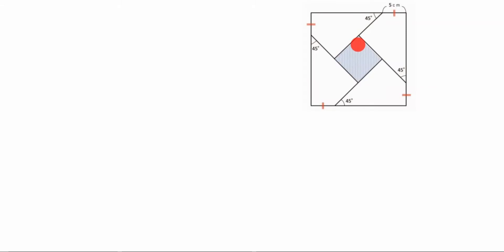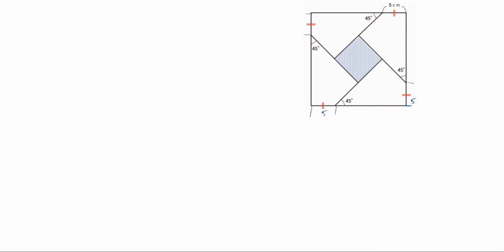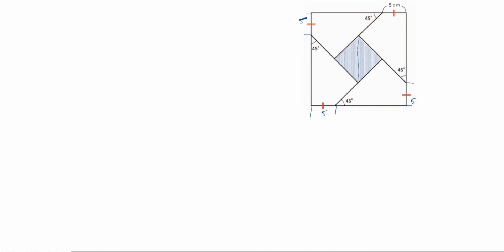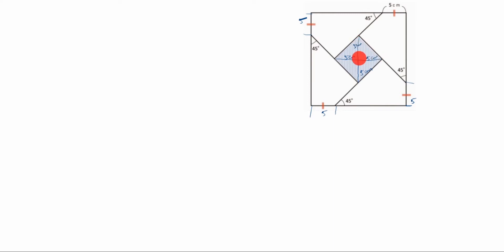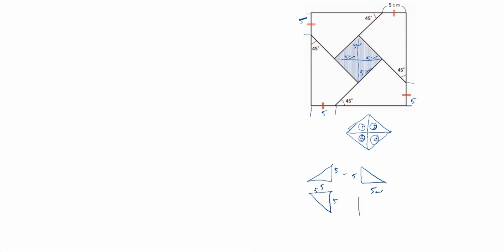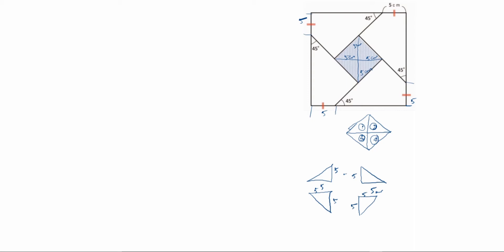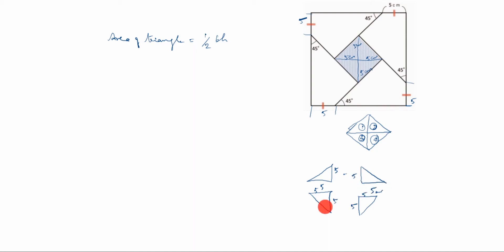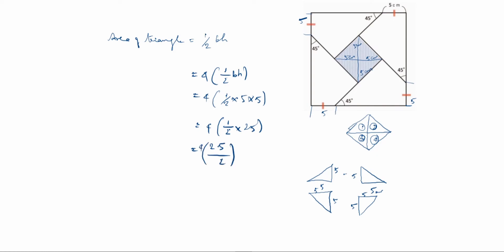Find the area of shaded squares inside the square / Calculate the area of the square and triangle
This video shows exercises on how to find the area of a shape within a shape.

Find the area of the shaded portion of the square / Shaded area problems / Area of a triangle inside of a square / How to find the area of a shape within a shape